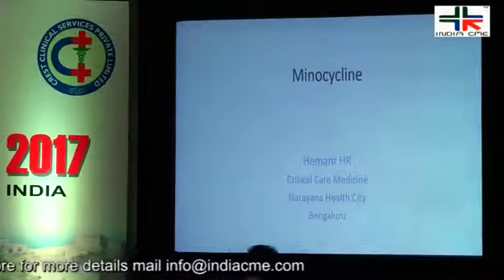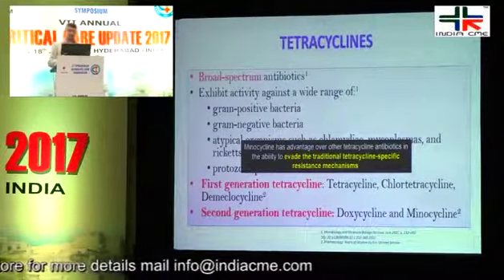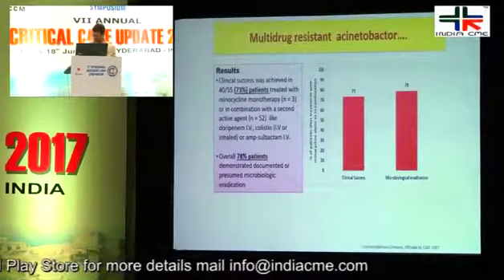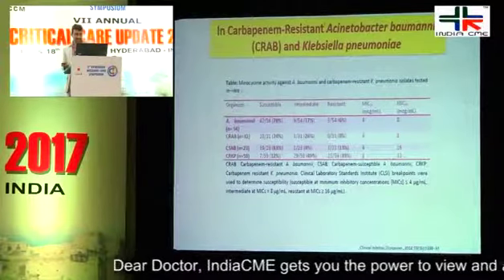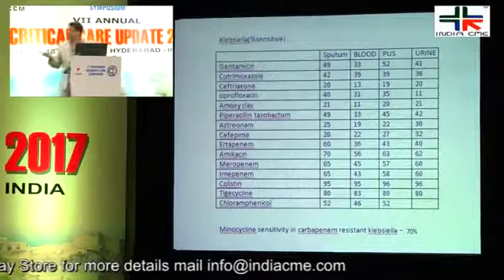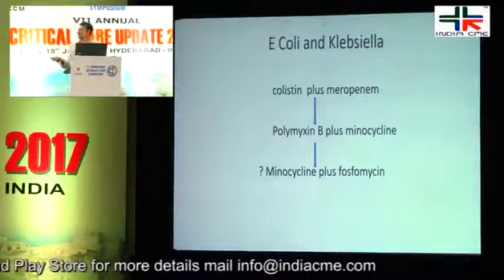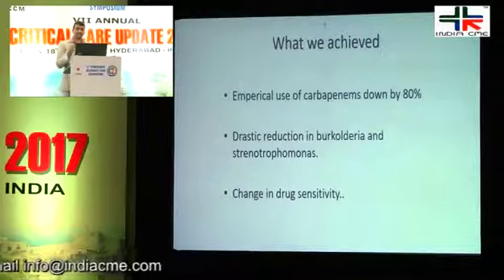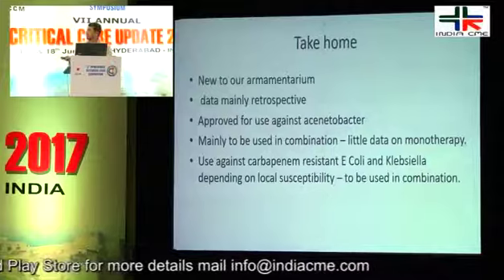Dr. Hemanth HR at 2nd Hyderabad Intensive Care Symposium 2017